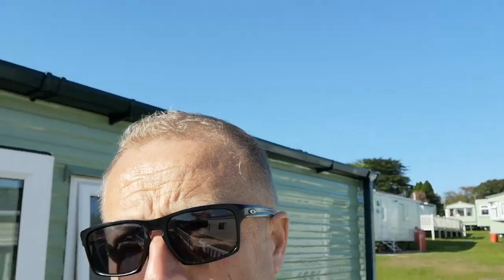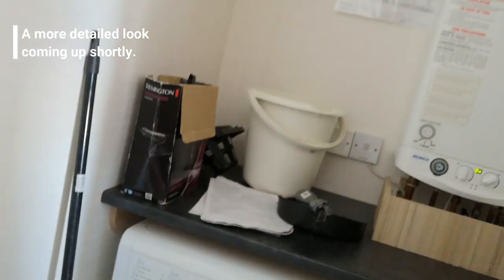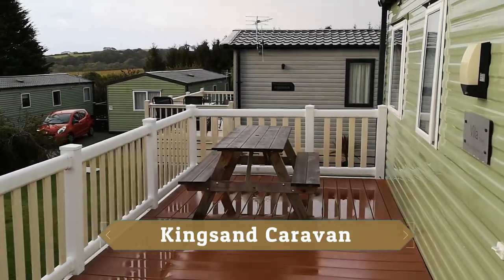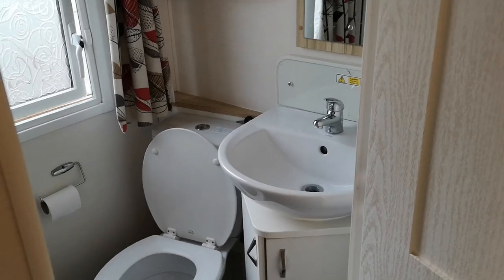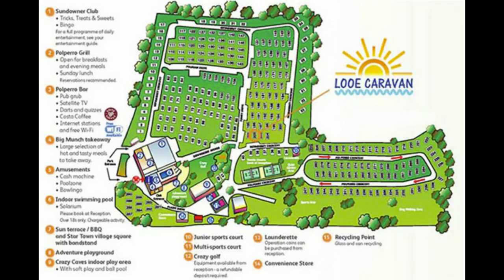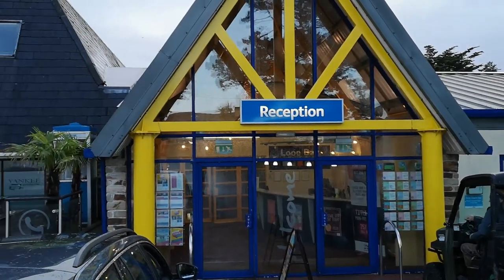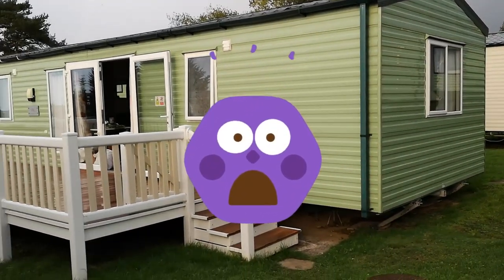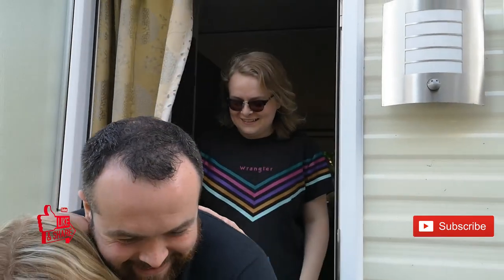Looe Bay Holiday Park Kingsand Caravan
Cheap Vlogs is on the Road again, we are in Cornwall, UK.
We are travelling on a budget so we are staying in a Caravan (Trailer)
Was it clean, did we like it?
A review of the "Kingsand" Caravan at Parkdeans Looe Bay Holiday Park.
Was it good value? Watch and see.

Parkdean Resorts Looe Bay shorturl.at/GJN23
Looe Cornwall shorturl.at/AMUZ4